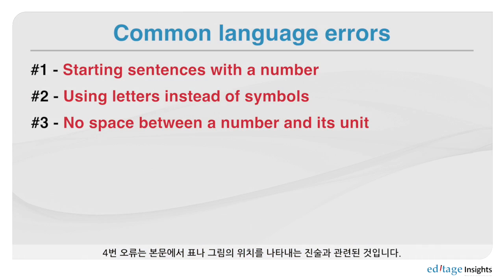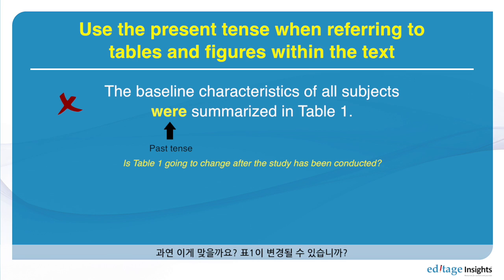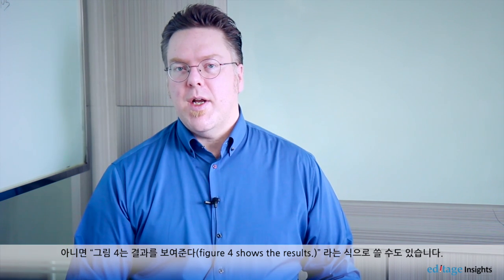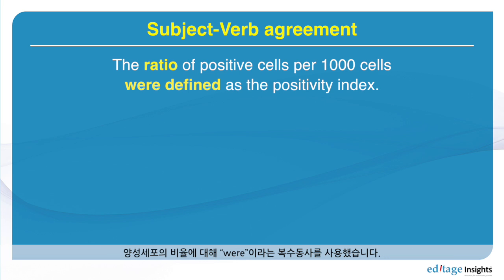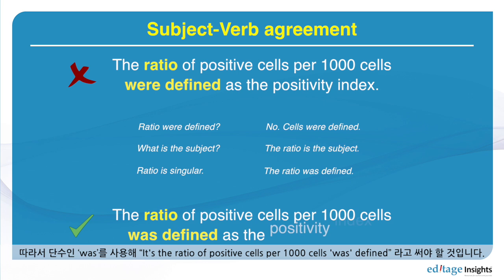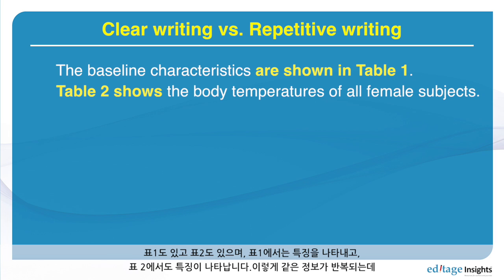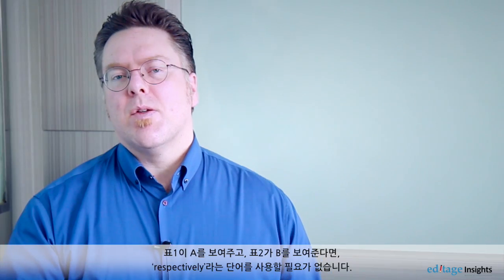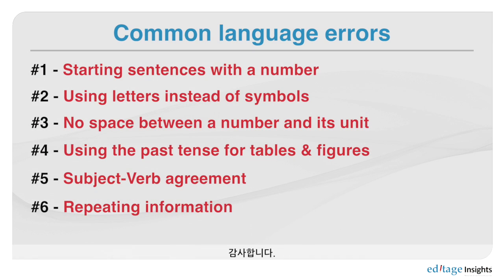논문을 쓸 때 흔히하는 6가지 실수 Part 2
논문작성법 강의- 논을을 쓸 때 흔히하는 6가지 실수 중 2번째 파트 강의 입니다.

학술전문 교정/번역 에디티지 제공